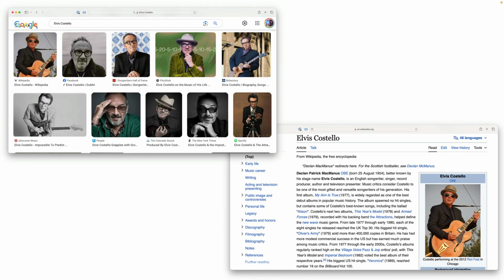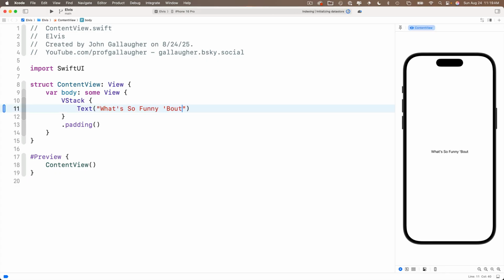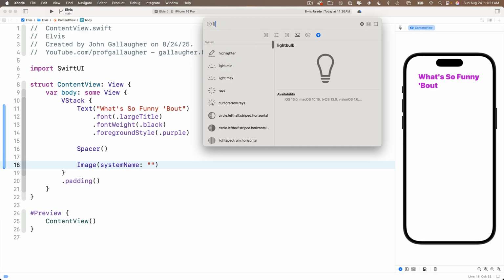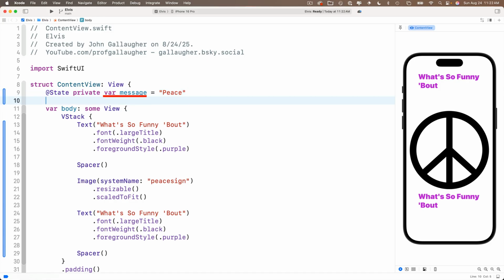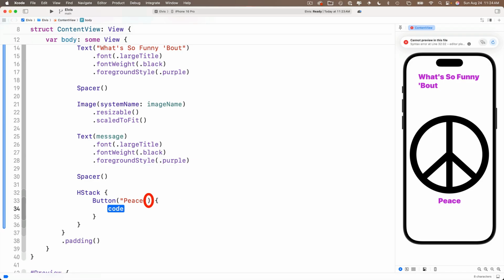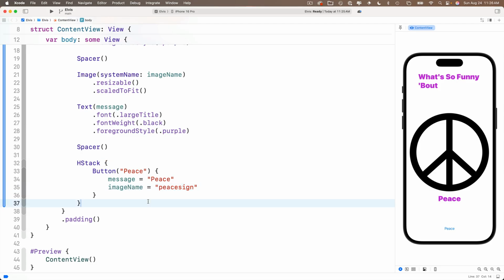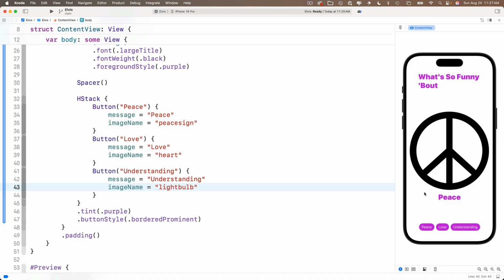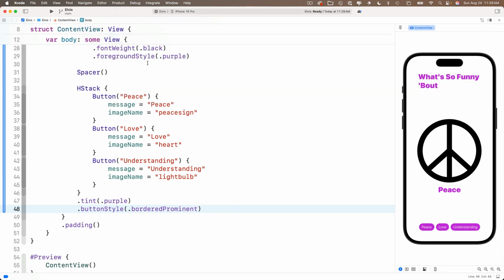SwiftUI Challenge & Solution Peace, Love, & Understanding (2026)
Apply what you've learned so far by completing the Elvis Costello Challenge, building the simple Peace, Love, and Understanding app.
A Challenge from Prof. Gallaugher's free Zero to Full Stack SwiftUI course. Over 100 lessons free, online.